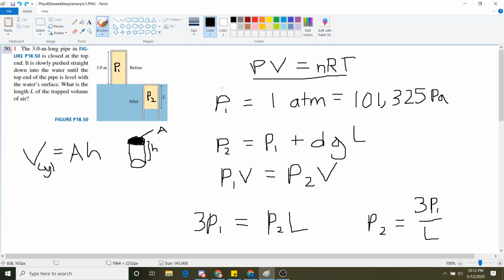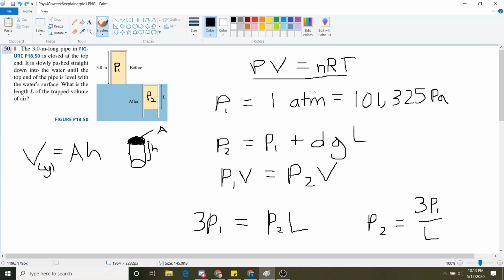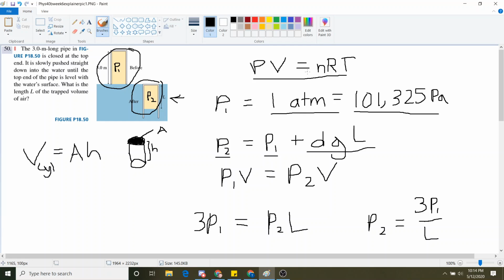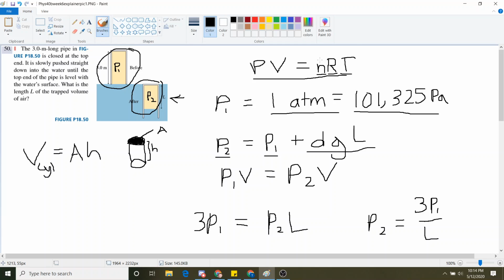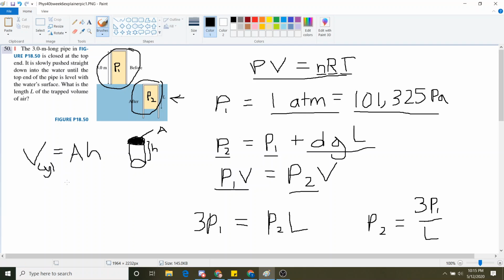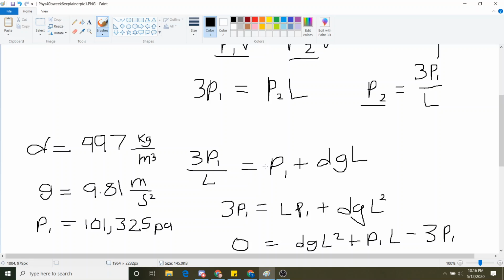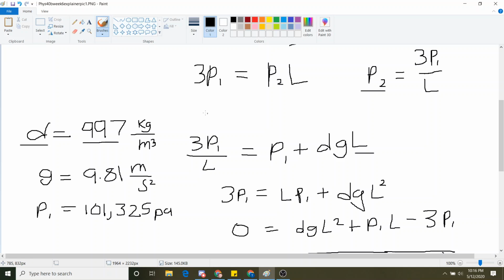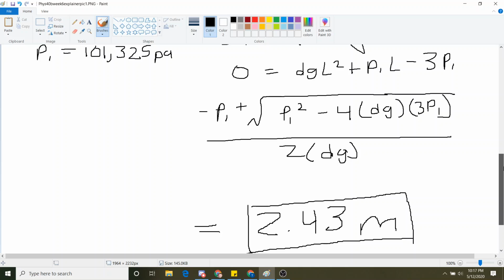Week 6 Physics explainer